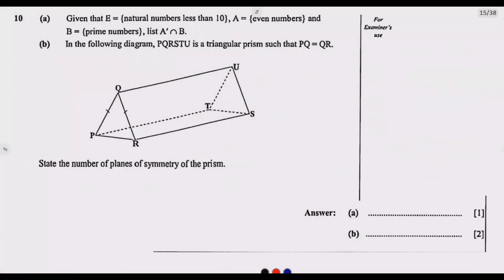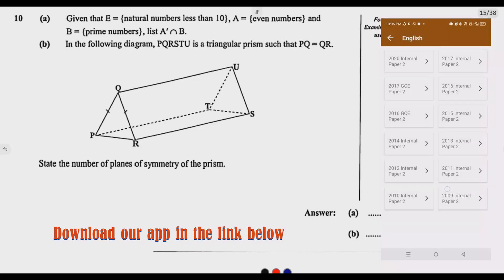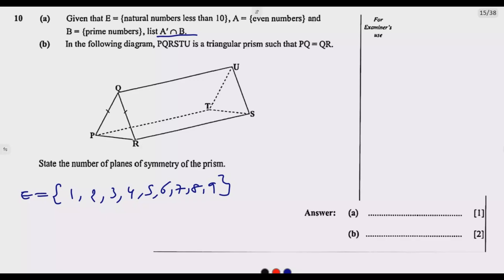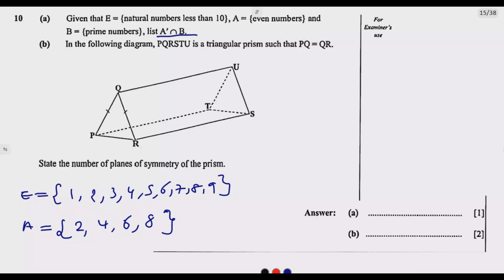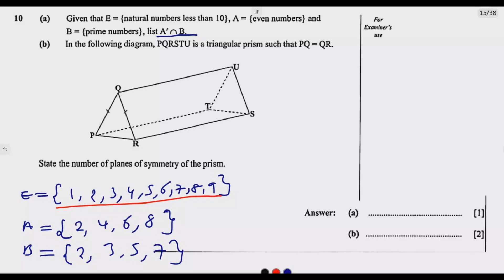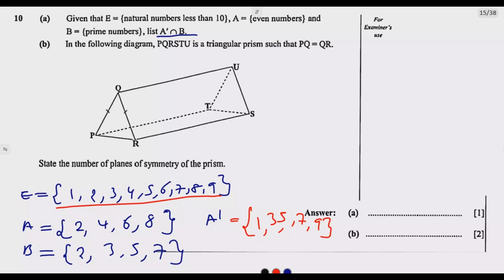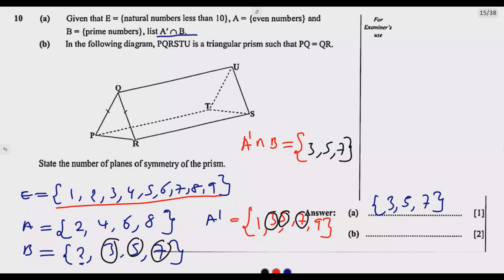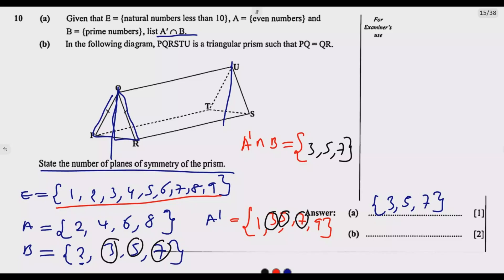2024 Internal Mathematics Paper 1 Question 10